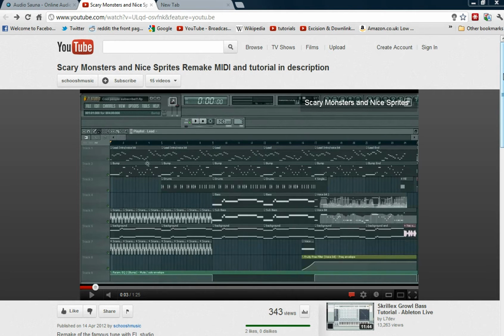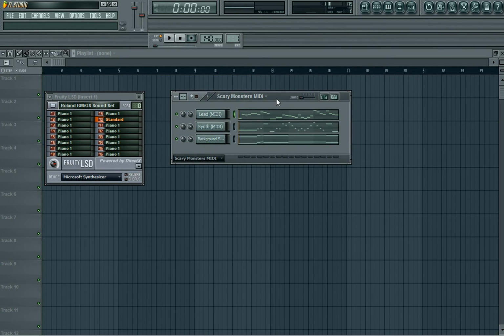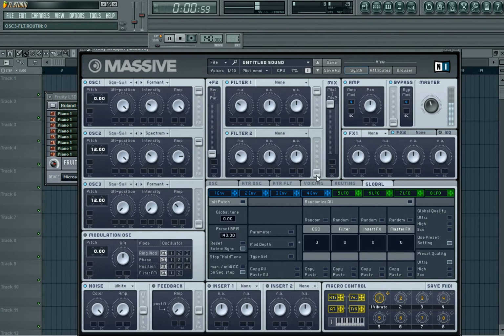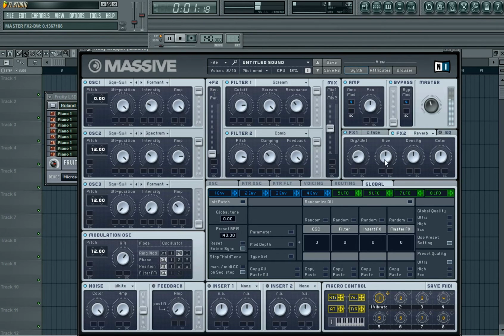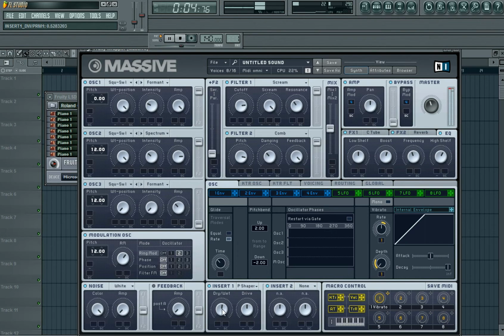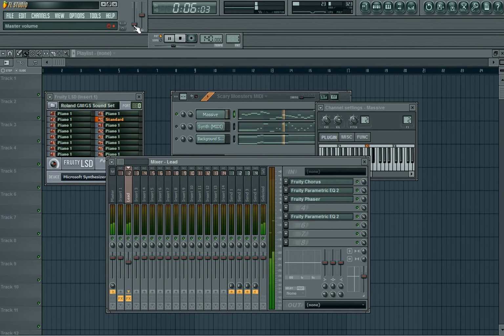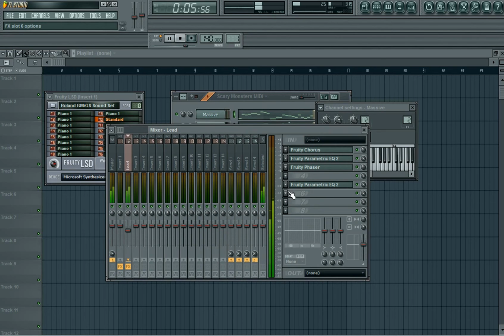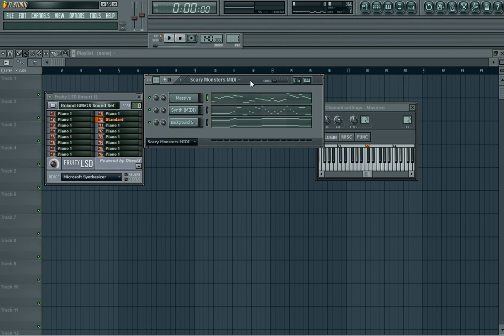Scary Monsters Lead and Siren Tutorial With NI Massive Part 1 + MIDI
My Tutorial for The Lead and the Siren in Scary Monsters and Nice Sprites using Native Instruments Massive
Part One - The Lead